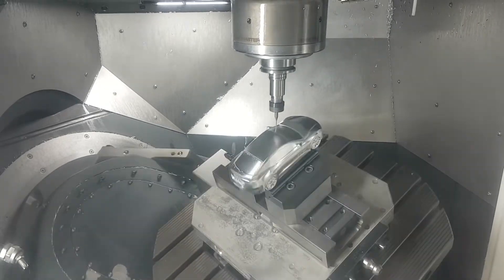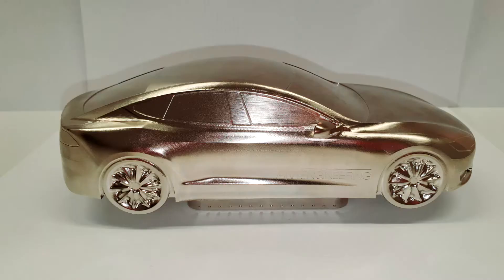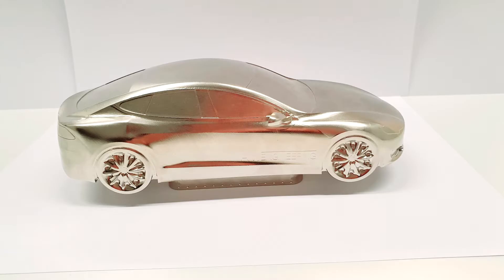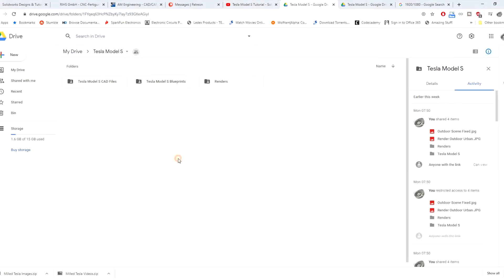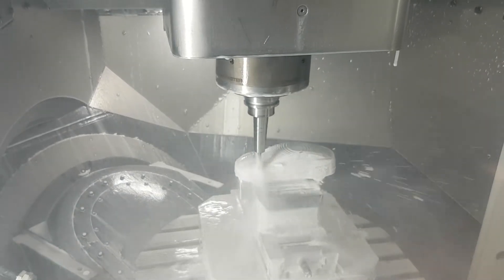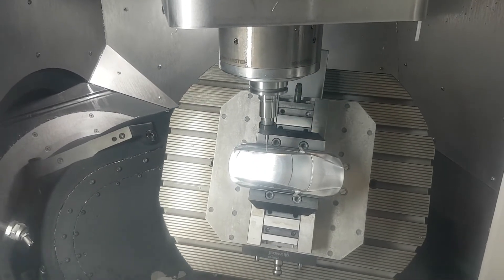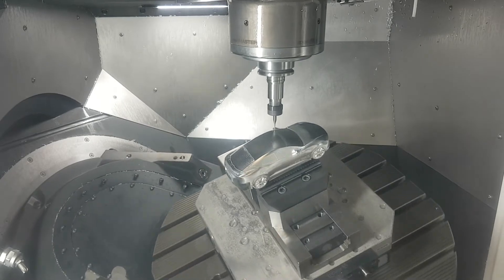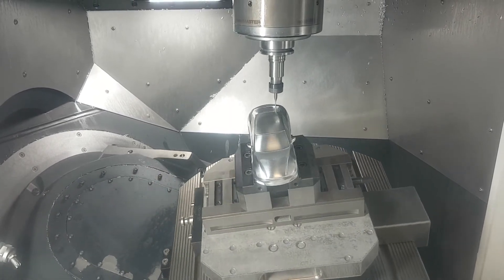Miniature Tesla Model S Metal Machined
CAD & STL files

Thanks to Thomas Gysi & AM Engineering for milling this part and sharing the videos